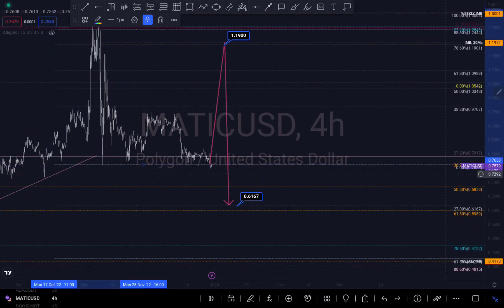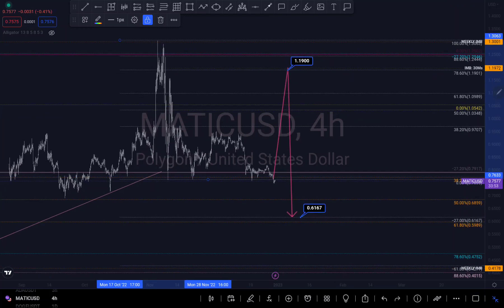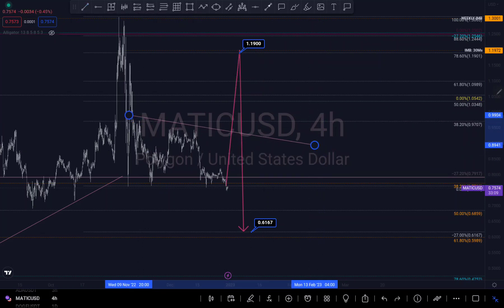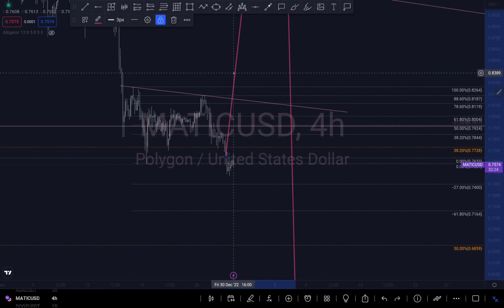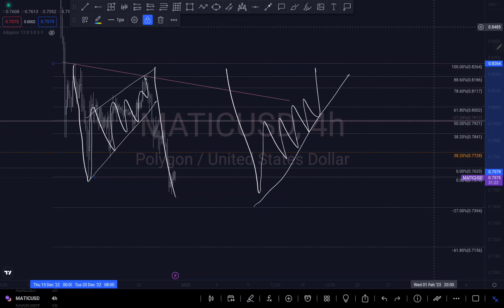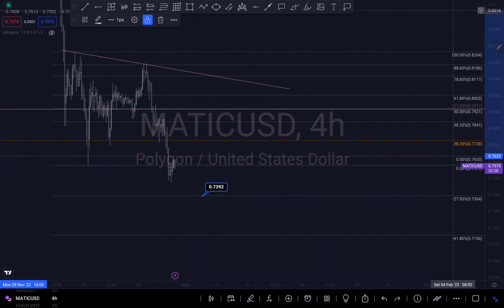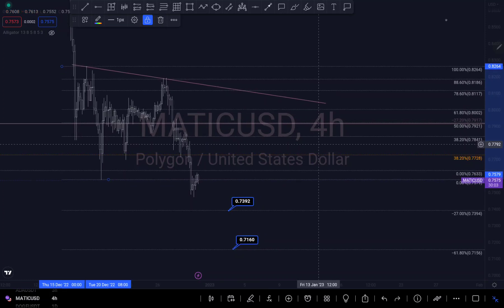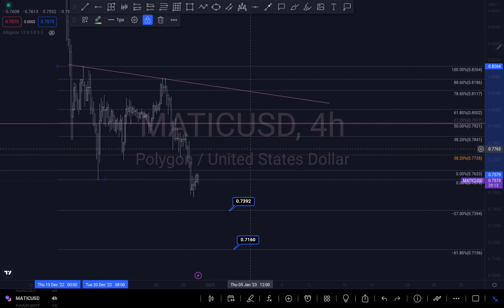POLYGON MATIC Price prediction Using Technical Analysis/ Price Action/ Fibonacci